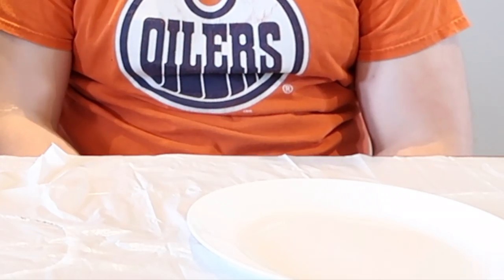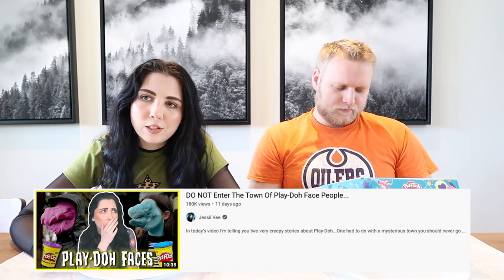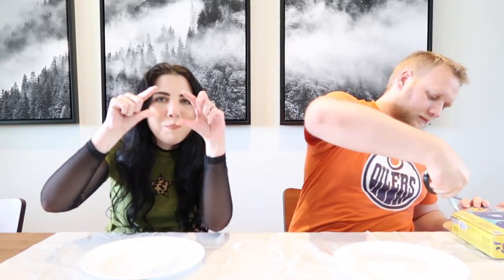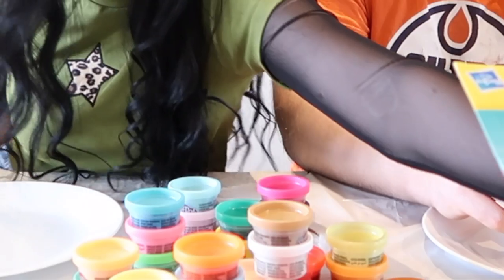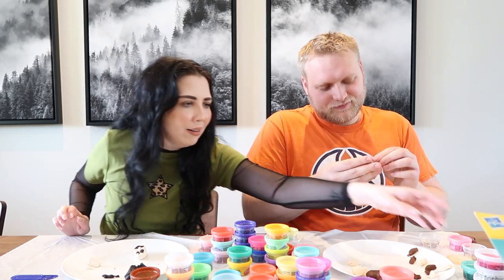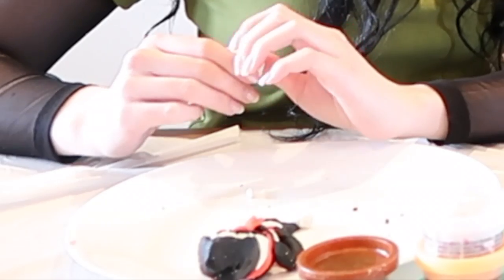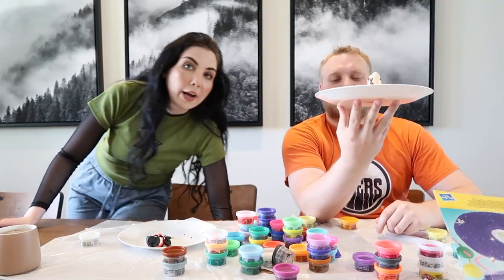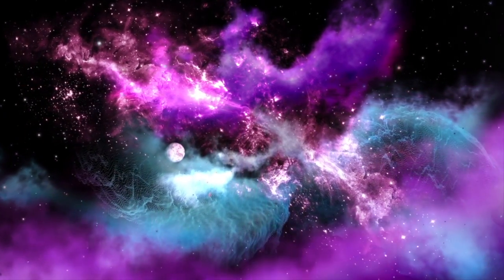The Paranormal Play-Doh Challenge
Join us in today's vlog as Jessii and Tye go head-to-head in this sculpting competition to see which of their creations is the scariest!

Jessii Vee
# 57012
Brampton, Ontario
Canada
L6Z 0E7